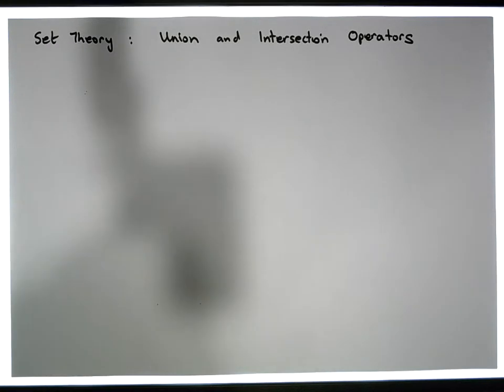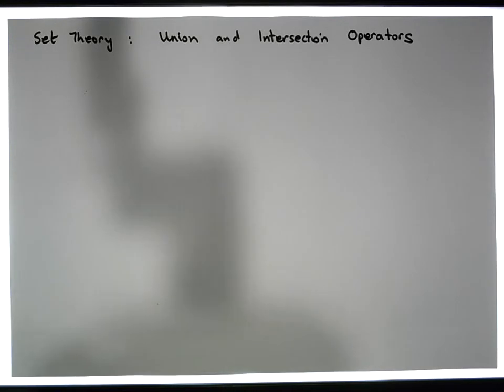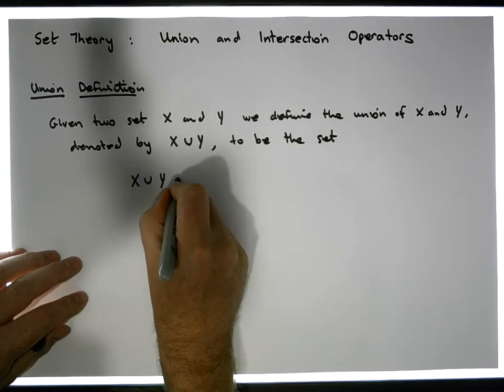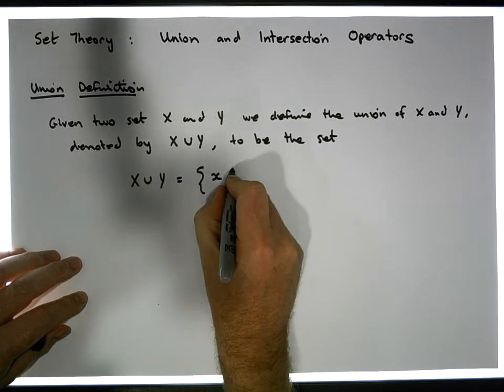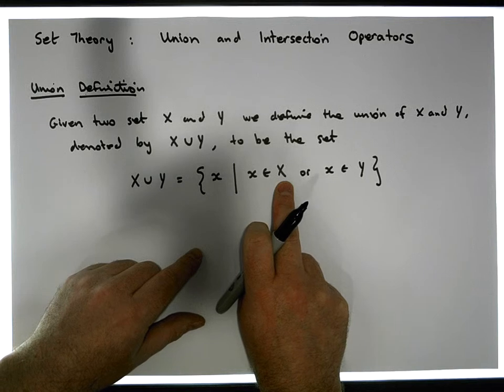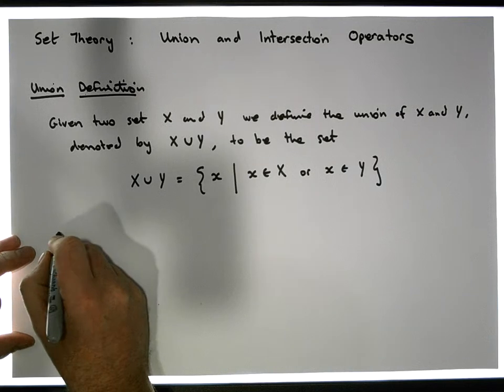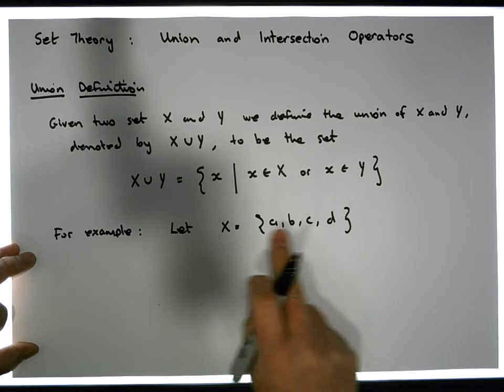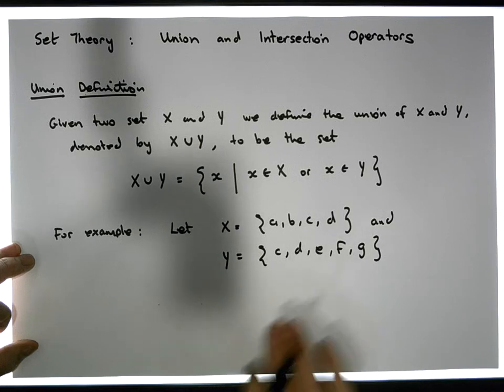Set Theory: Union Operator and the Intersection Operator - Part 1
This short video presents an overview of two important Set Theory Operators. Namely the 'Union' operator and the 'Intersection' operator. The video presents the important difference between both operations.